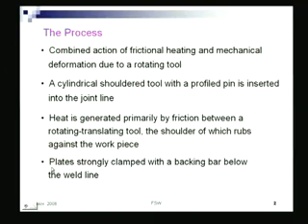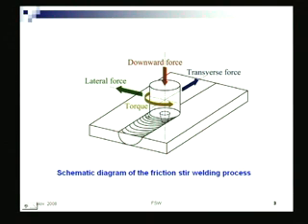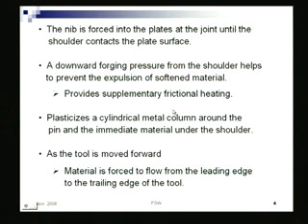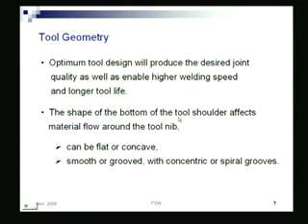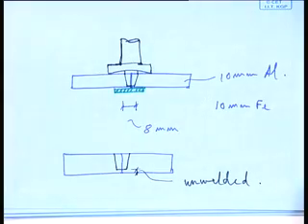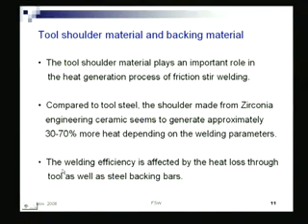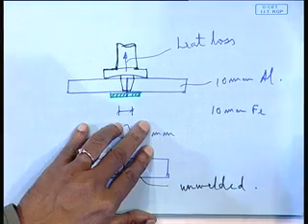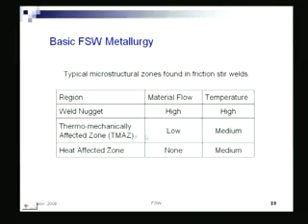Mod-01 Lec-35 Friction Stir Welding